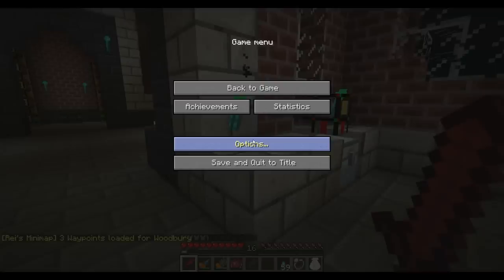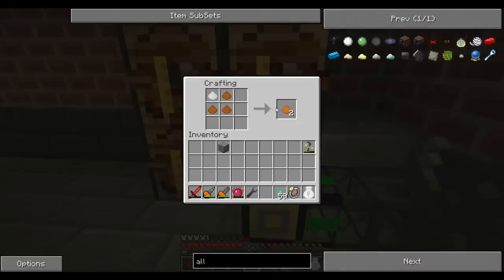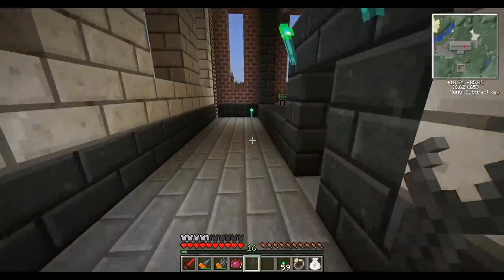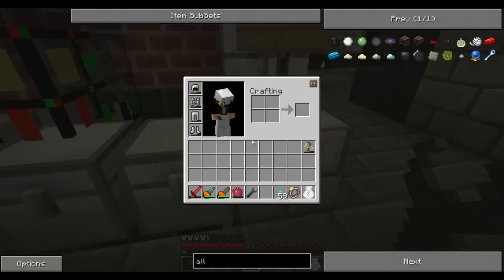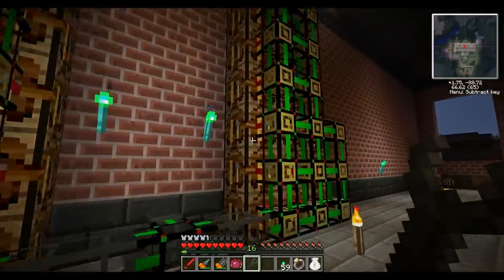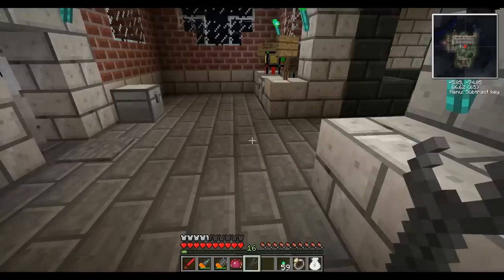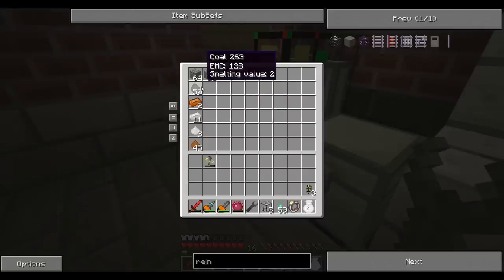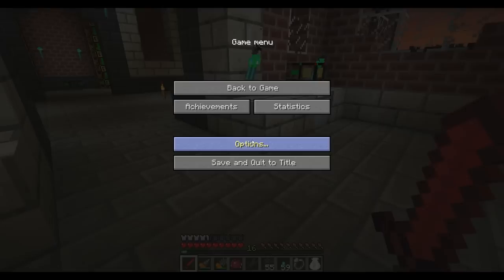Minecraft Technic Let's Play (Season 5) - Part 58: Mixed metal ingots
My last world, Dragons Reach, got corrupted some how and I lost it. Instead of doing Tekkit again I'm going to try Technic with more mods then even Tekkit.

Some have been asking me to play FTB. I have tried it but FTB is missing 2 major mods that I need, EE and Red power. When these are included I will play FTB.